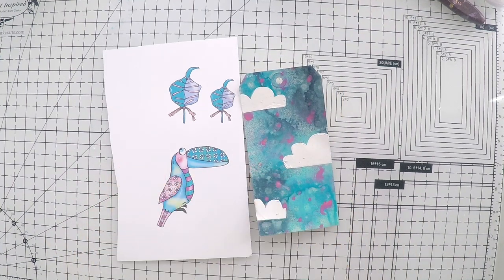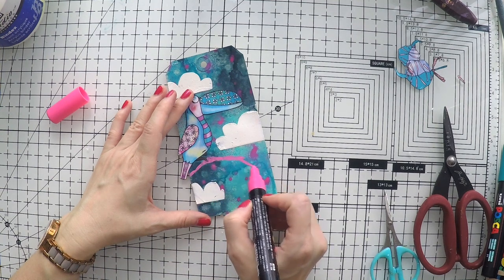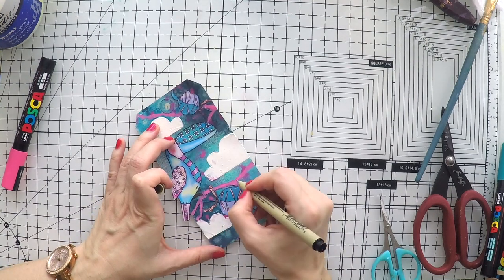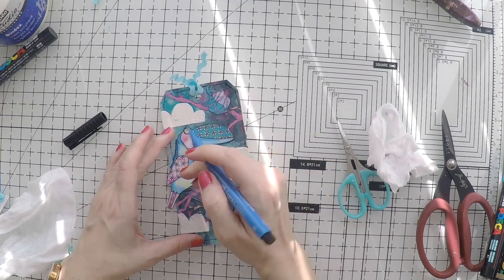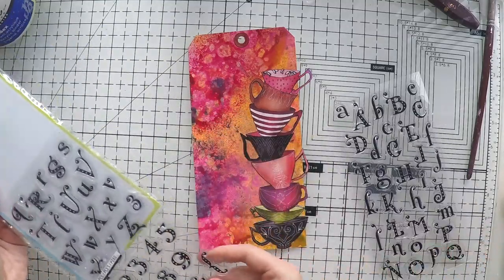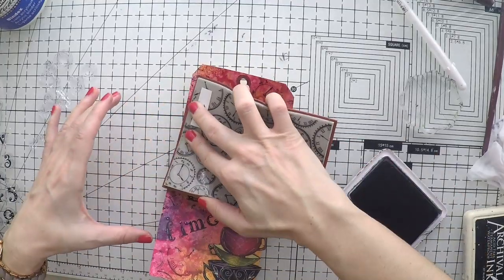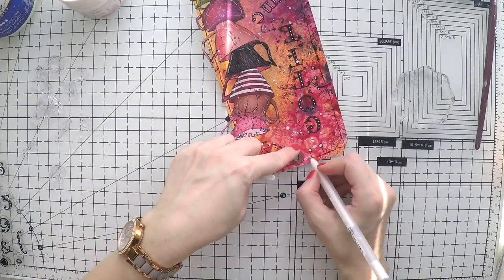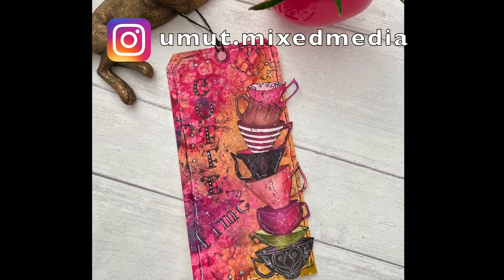Mixed Media Tags with acrylic sprays and Digital Stamps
In this video, I decorated the tags I created with Dina Wakley gloss acrylic sprays, using my stash.

The digital stamps I used in the projects from ElenaZinski Art:
Toucans: